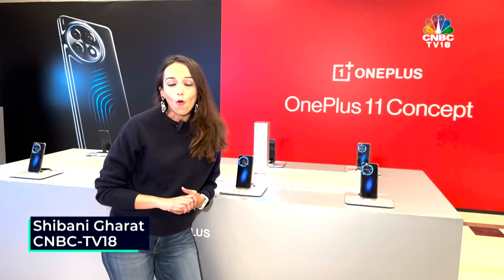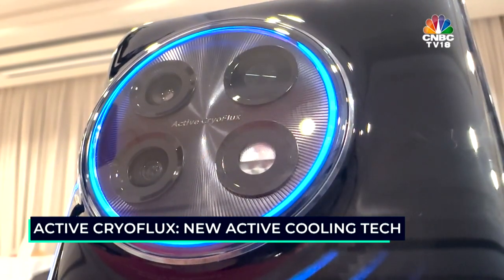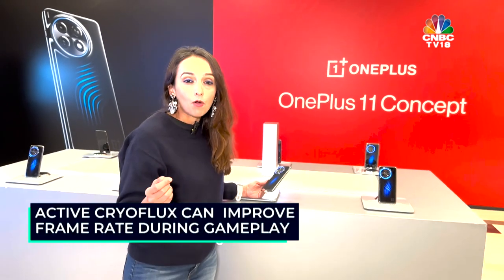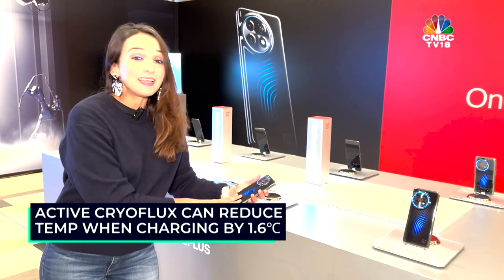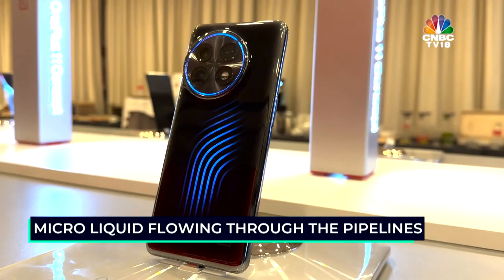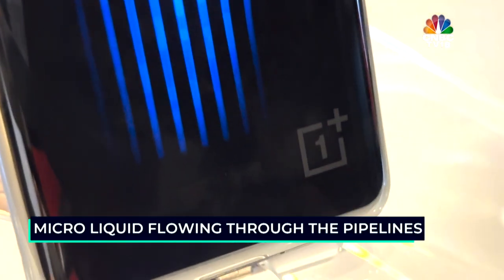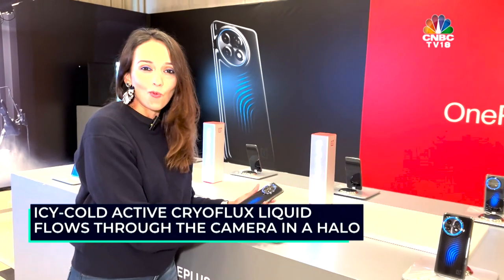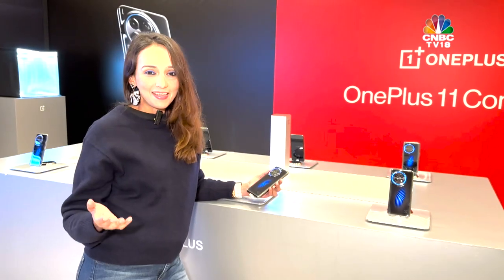Mobile World Congress: OnePlus 11 Concept Unveiled At MWC 2023 | Take A Look | CNBC-TV18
OnePlus 11 Concept launched at the Mobile World Congress, Barcelona. The concept model features Active Cryoflux. What's that? Shibani Gharat explains. Tune in.

n18oc_business